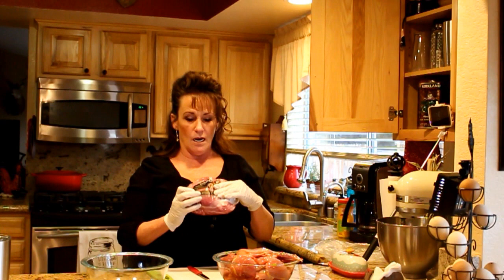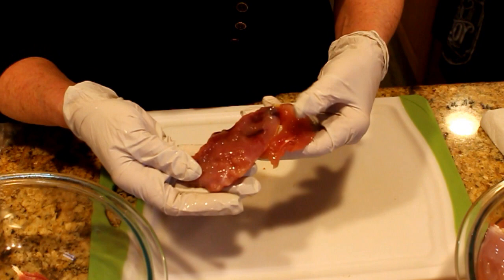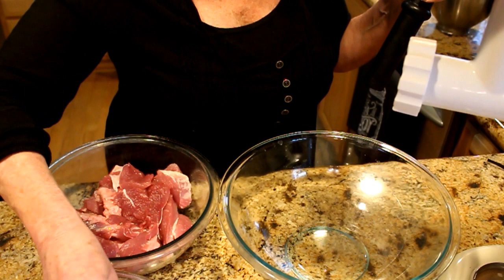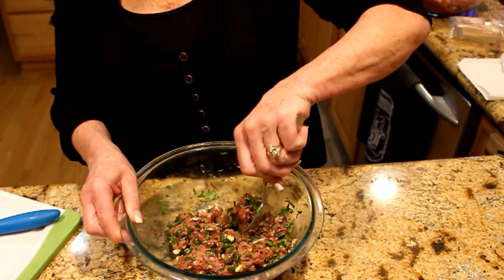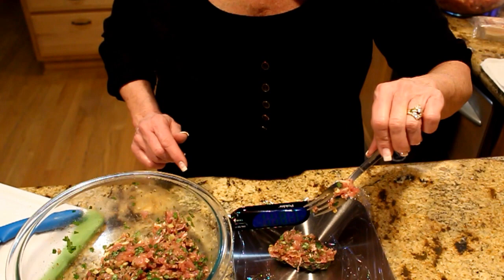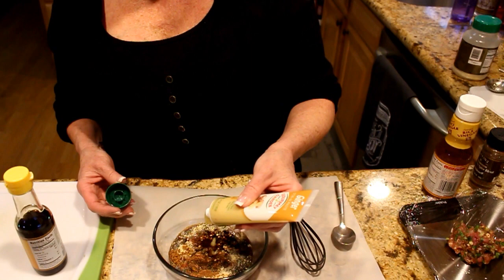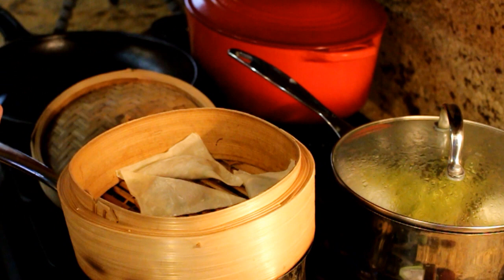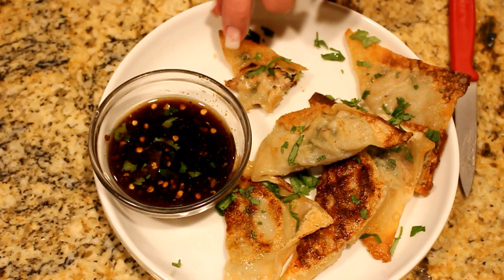~Wild Game Pot Stickers With Linda's Pantry~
I hope you enjoy this video on how I made Chukar Pot Stickers

Here is a link to a kitchen aid grinder attachment
LINDA69309N

Here is where you ca get a Danish Whisk
:)Here is a link to the King Arther cookbook & the Pullman Pan
Here is the measuring cup with lid
Here a link to my Christmas bake wear.
Here is a link to a Crock-Pot like mine
Here is a link for those of you vloggers and bloggers or anyone who has a following to be able to make some extra money while helping a company grow.
And for those of you that want to get great savings on bulk meats click here it's free.

Here is a link to my bread pans.

Linda's Pantry
9732 State Route 445 #176